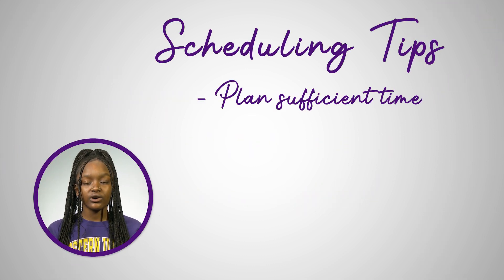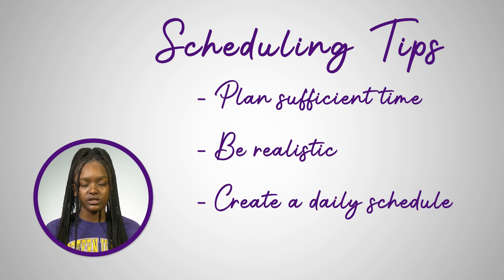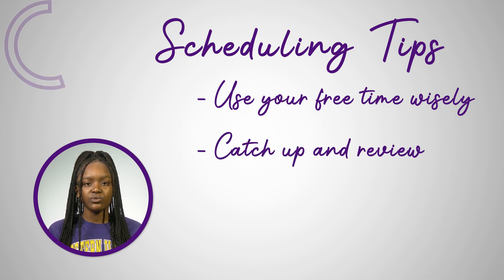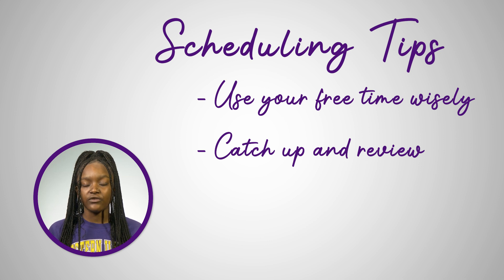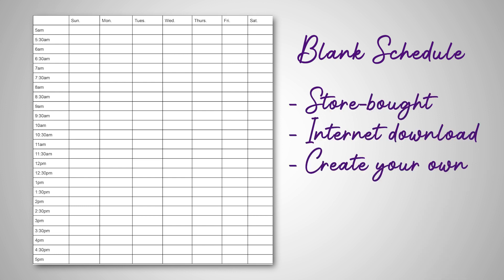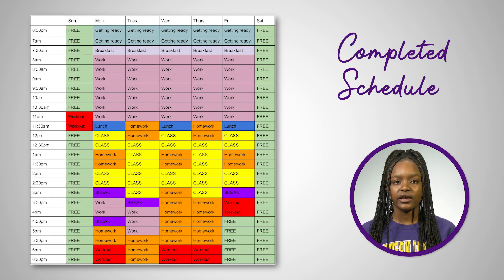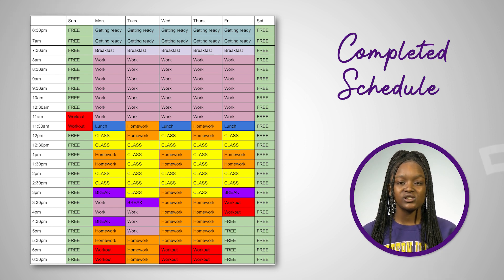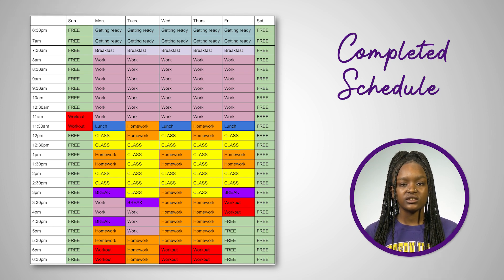Ask a Leatherneck - Build a Schedule That Works for You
Finding balance as a college student can be quite a task but building a schedule that works for YOU can make a huge difference!